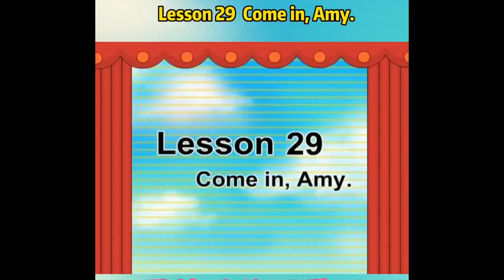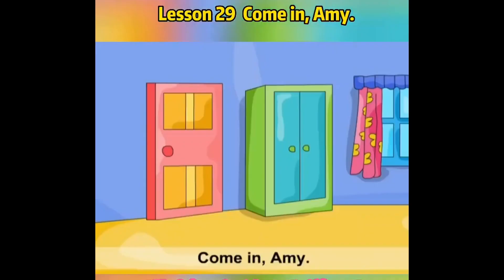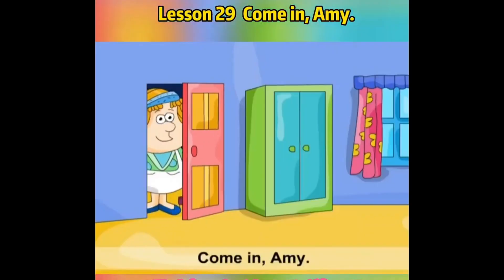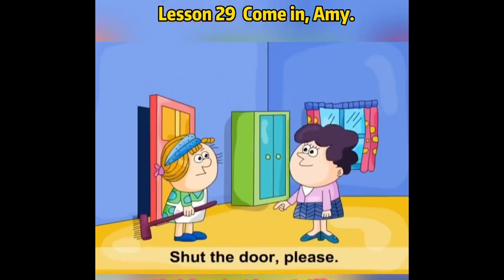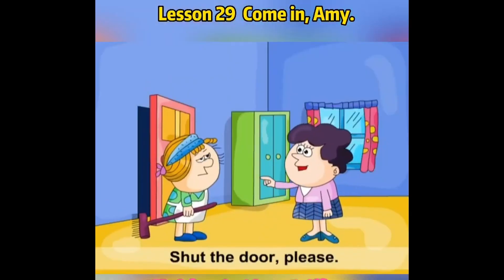New concept english 1: Unit #29 Come in, Amy